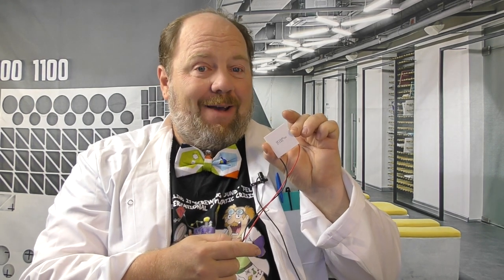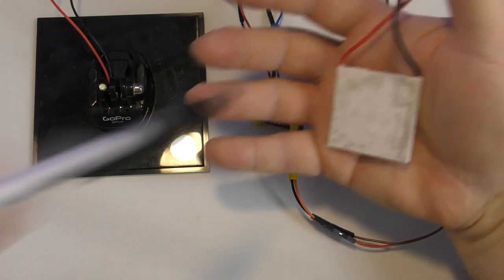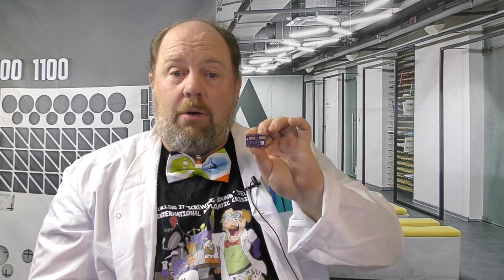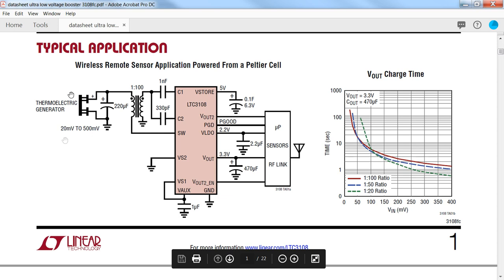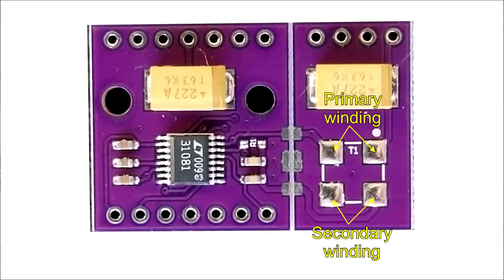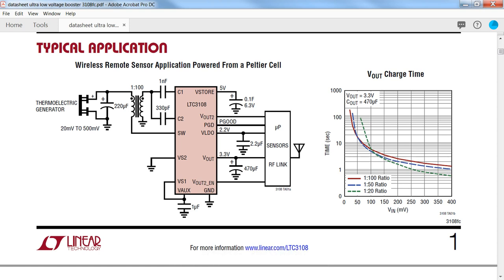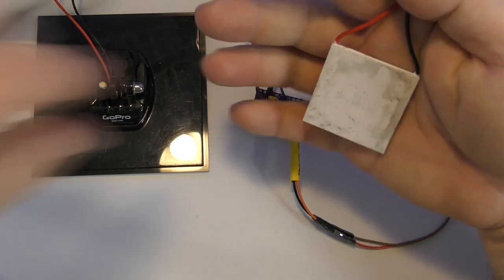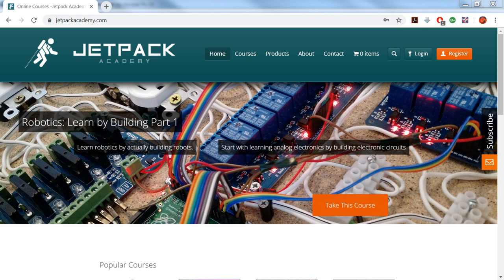Powering electronics with heat from your body!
In this science short, we'll look at how to use the LTC3108 ultra-low voltage booster/controller chip and breakout board and how this remarkable microchip can even power electronics using peltier tiles to convert your body heat into electricity.

In this video, I used the CJMCU 3108 breakout board:

Here's the component map of the breakout board correlated with the Analog Electronics schematic from the datasheet:

Or enroll in an exhaustive course from the comfort of your own home:

(about $3 Canadian each)
The Peltier generation tiles I used

I used white LED's with pre-soldered resistors and leads like these: